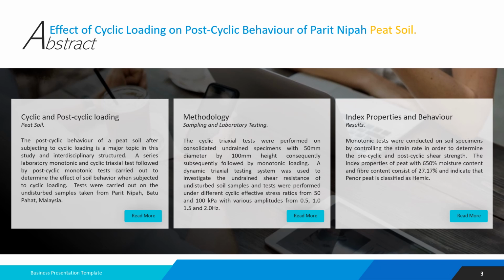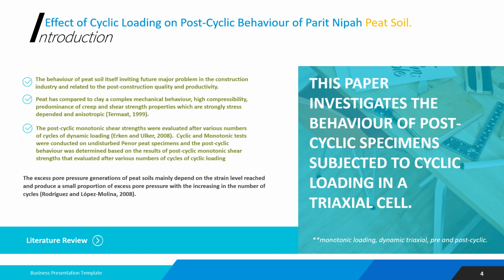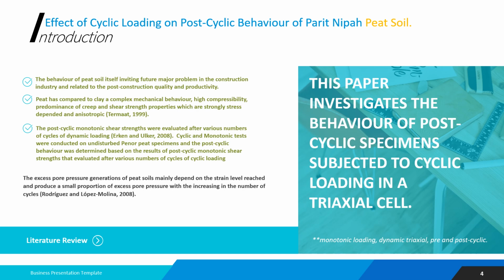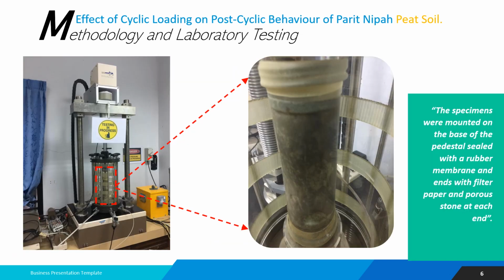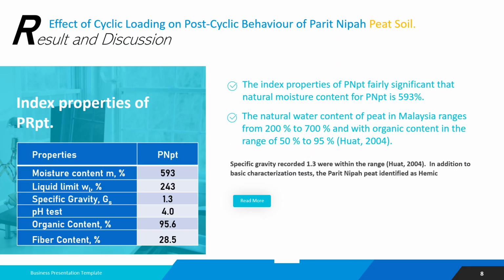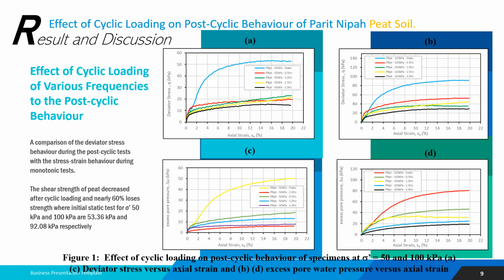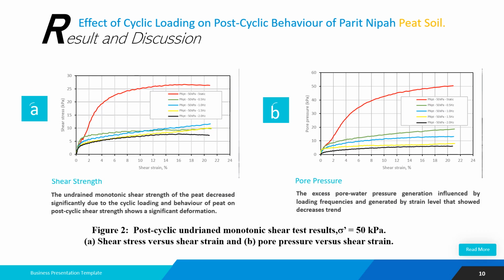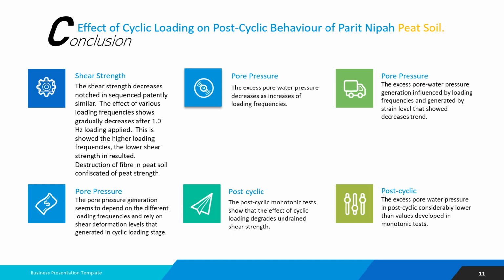Effect of Cyclic Loading on Post Cyclic Behaviour of Parit Nipah Peat Soil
Presenter: Dr. Habib Musa Mohamad
Institution: Universiti Malaysia Sabah
Title: Effect of Cyclic Loading on Post-Cyclic Behaviour of Parit Nipah Peat Soil